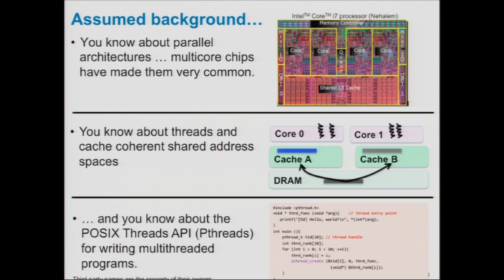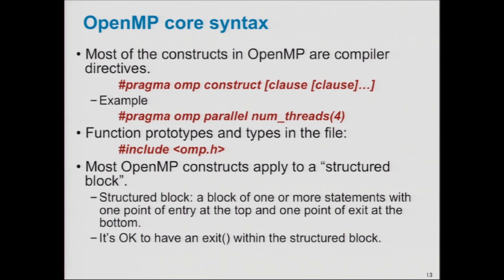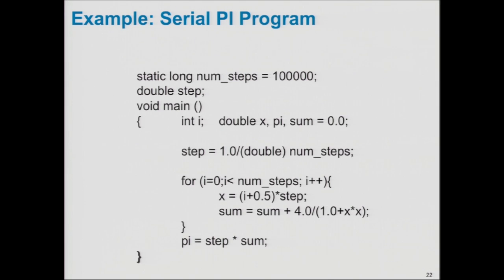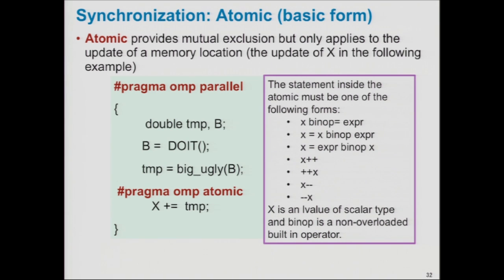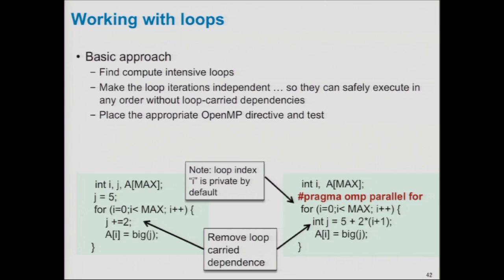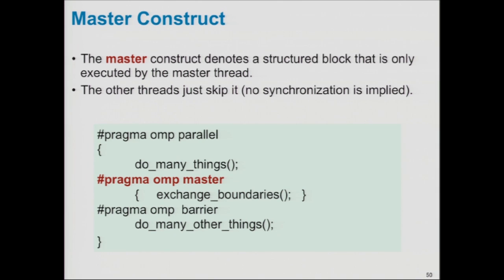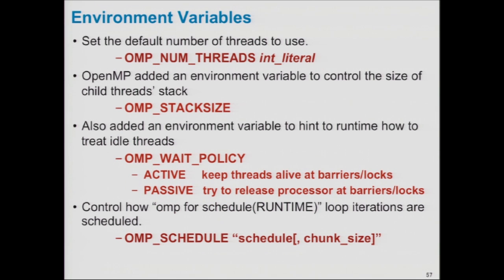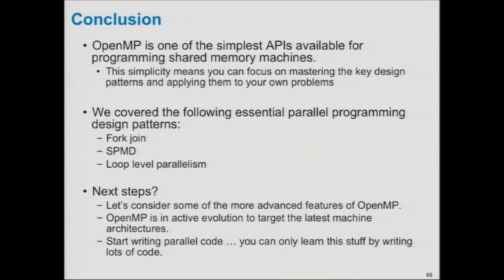Using OpenMP for Intranode Parallelism: Tutorial Overview | Bronis de Supinski, LLNL